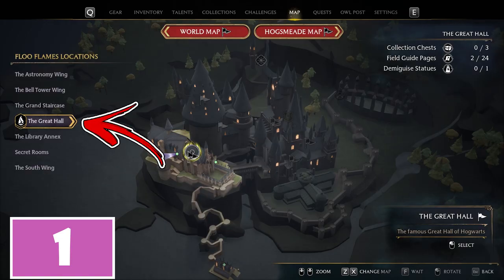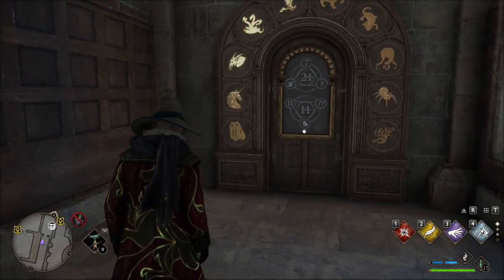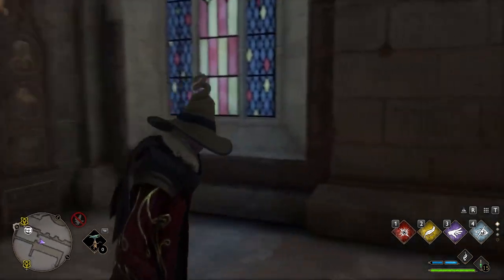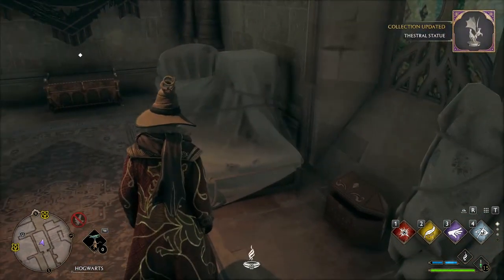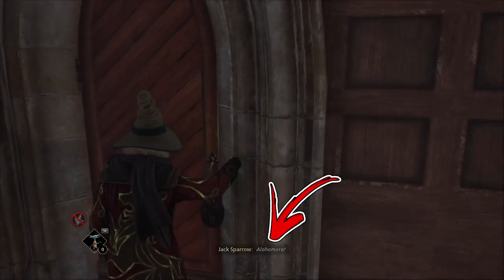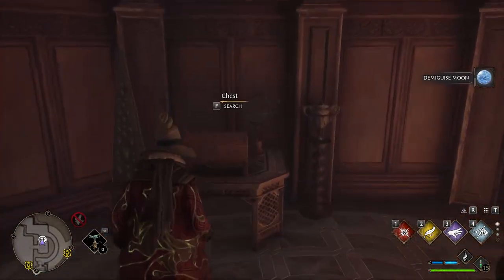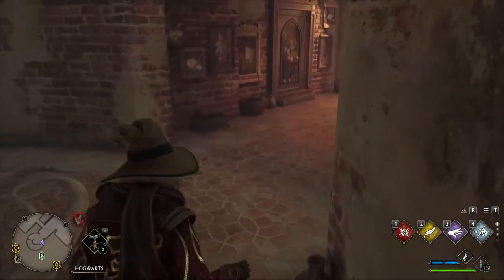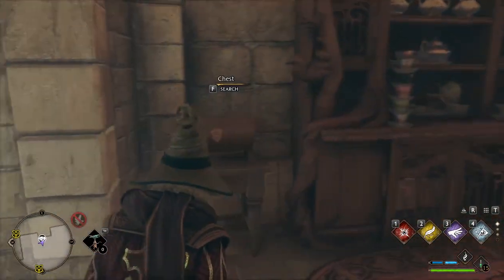All 3 Hogwarts Legacy The Great Hall Collection Chests | Collectibles Locations Guide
In this short Guide you will learn how to find All 3 Hogwarts Legacy The Great Hall Collection Chests. Those are one type of Collectibles Locations

👉 Chapters 👈
00:00 - 00:31 | Chest 1
00:32 | Chest 2
00:50 | Chest 3

In the Hogwarts Legacy there are many collectibles you can find, this Hogwarts Legacy Guide will focus on All 3 Hogwarts Legacy The Great Hall Collection Chests. In fact, Inside there are The Great Hall Collection Chests to be found and this video will tell you exactly how to find in Hogwarts Legacy Astronomy Wing Collection Chests.